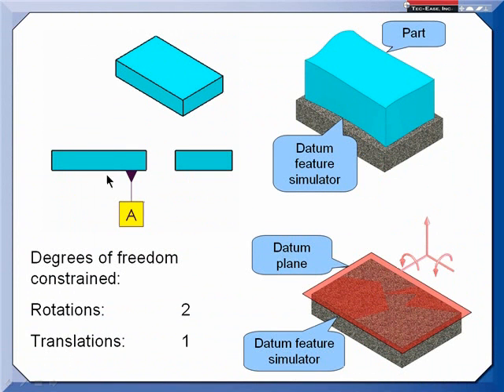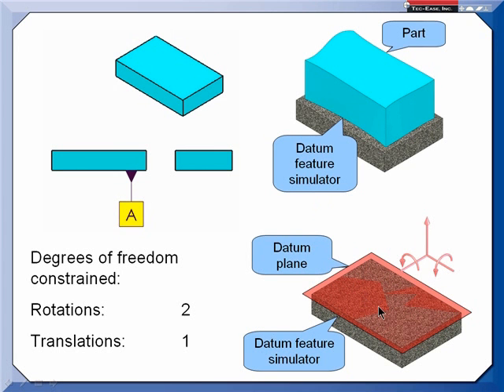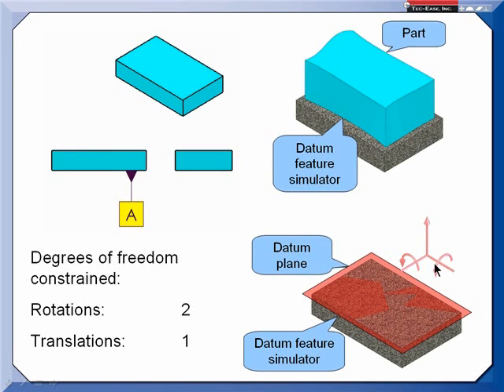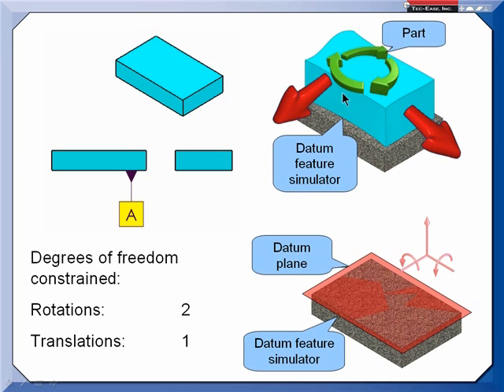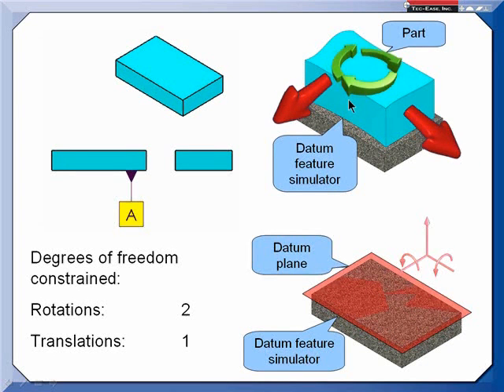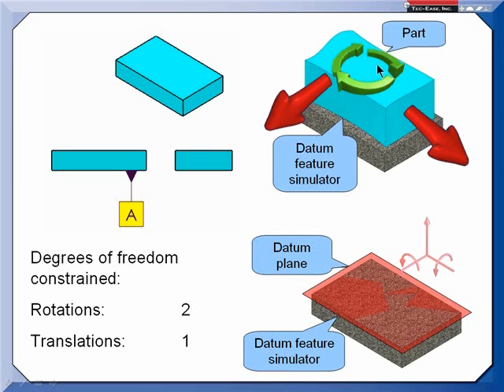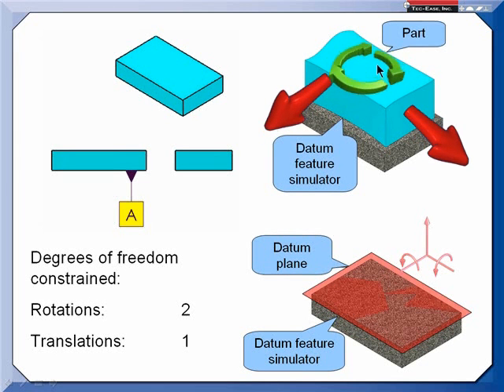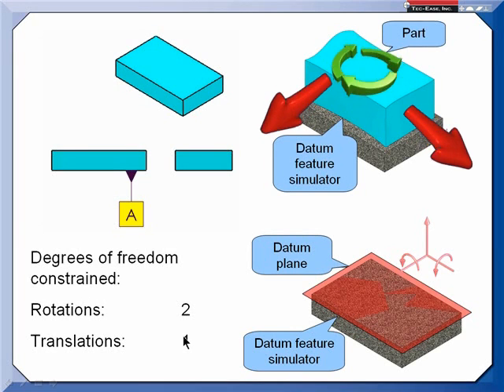GD&T Tip Planar Datum Features Constrains 3 Degrees of Freedom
Tec-Ease offers GD&T tips, training, software and materials.